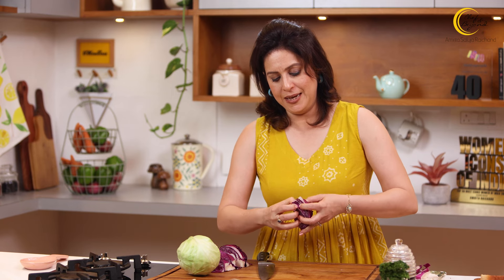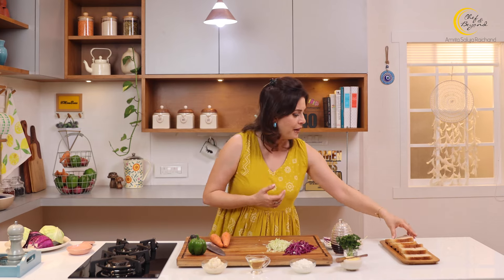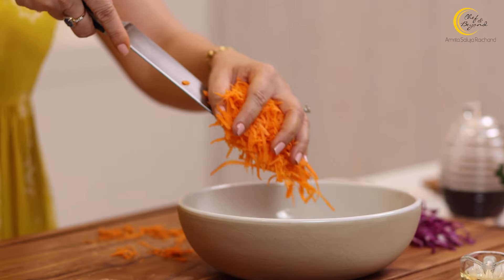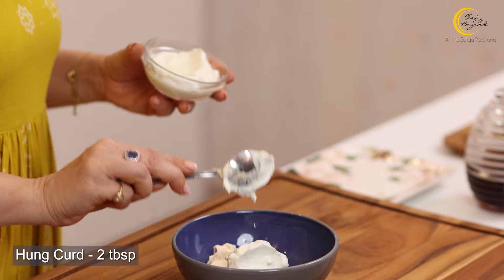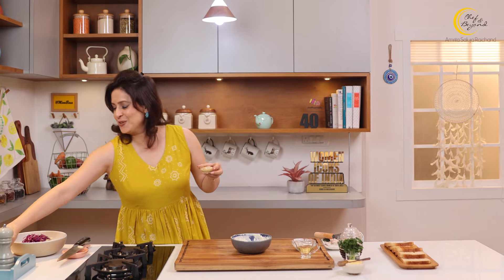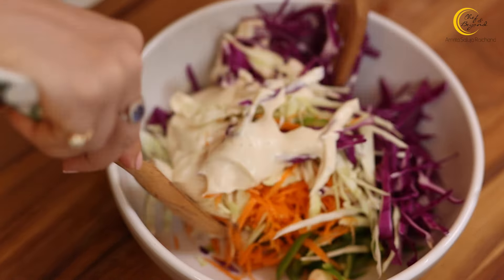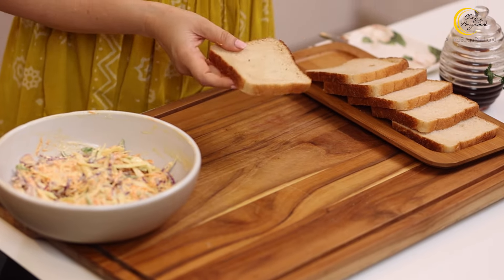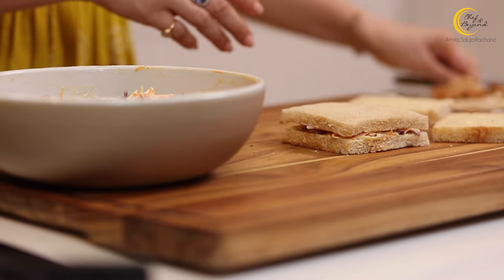Coleslaw Sandwich Recipe | Mayonnaise Sandwich Recipe | Coleslaw Salad Recipe | Amrita Raichand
This is one of the most Colourful, Creamy, Crunchy & Delicious Sandwich Recipe that you will ever make & eat! You can enjoy the coleslaw salad as it is & also make a delicious sandwich with it. Isn't it the best of both worlds? Try this recipe now!

Makes 5 to 6

Ingredients
Purple cabbage (shredded) - 1/2 cup
Cabbage (shredded) - 1/2 cup
Carrots (grated) - 2 (medium)
Capsicum - 1 (small)
Bread slices - 6 to 8
Butter - to apply on the bread slices

Ingredients
Mayonnaise - ¼ cup
Hung curd - 2 tbsp
Apple cider vinegar - 1 tbsp
Salt & pepper - to taste
Dijon Mustard - ½ tsp

Method:-
- In a large bowl, combine the shredded cabbage along with all the vegetables. Keep aside.
- In a mixing bowl, add all the dressing ingredients & mix well.
- Pour the dressing over the veggies mixture & toss until the vegetables are well-coated.
- At this stage if you want to enjoy it as a salad; put the salad in the refrigerator for atleast an hour & enjoy chilled.
- To make the sandwich, you can use the mixture immediately.
- Take the bread slices and cut all the edges out.
- Apply butter on each slice of bread.
- Now put a spoonful of the prepared coleslaw on buttered side of the bread and spread evenly.
- Close the sandwich with the other buttered slice of bread.
- Cut diagonally and serve immediately.